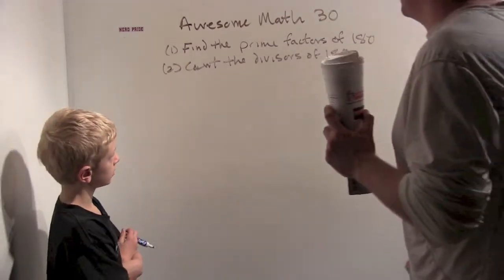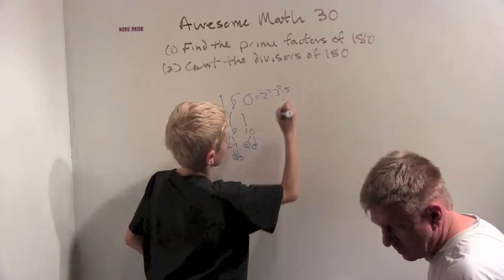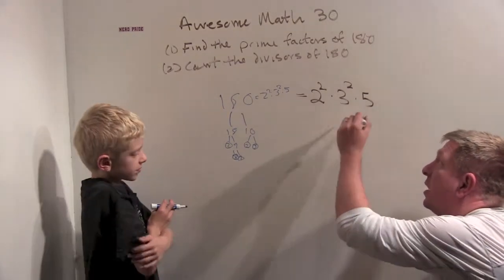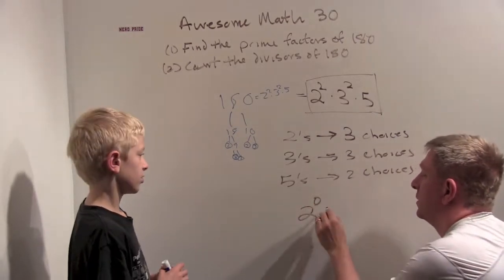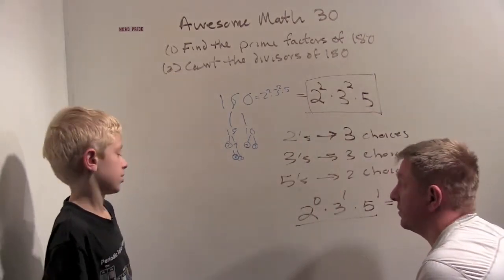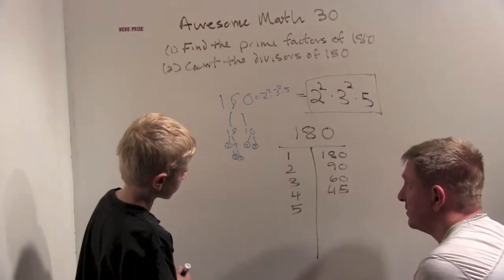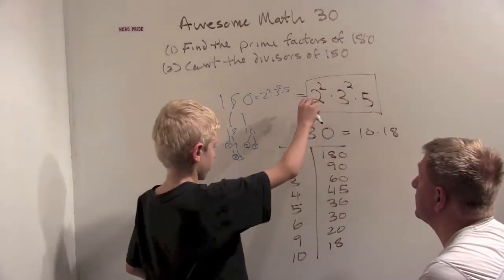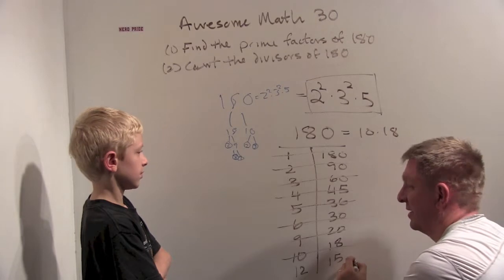AwesomeMath30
Our first really cool number theory idea - counting the number of divisors